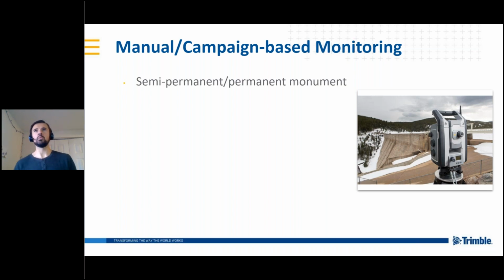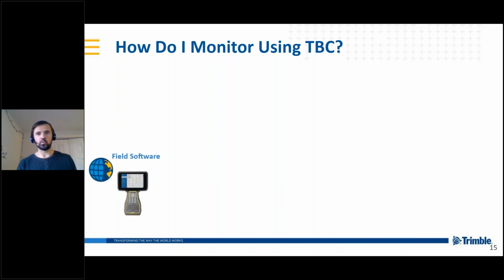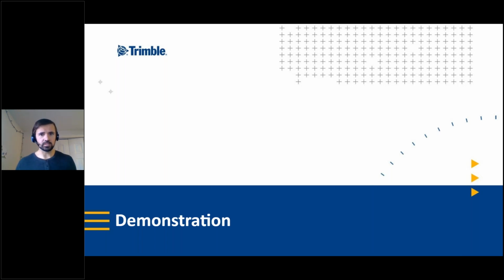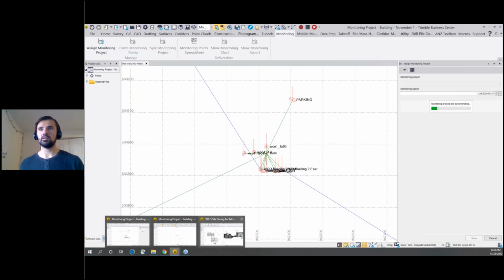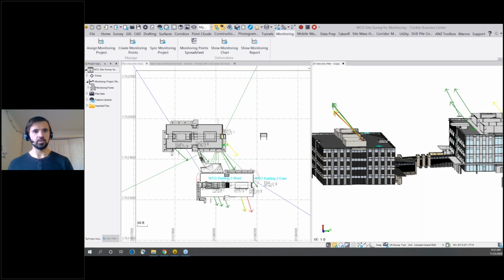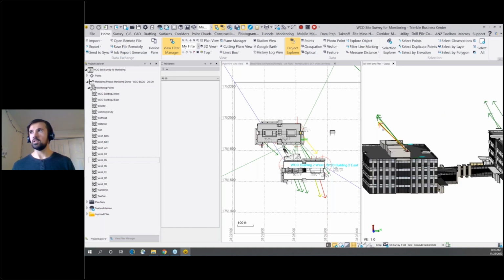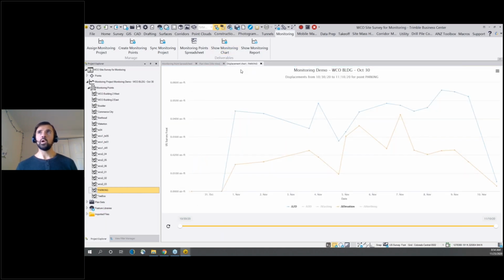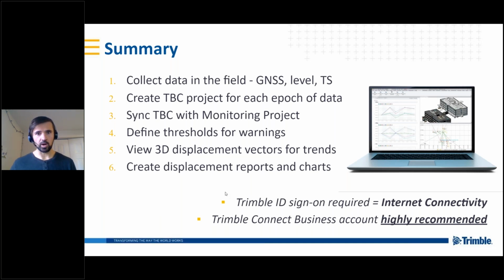Webinar - Creating Monitoring Deliverables with Trimble Business Center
This video demonstrates how to create deformation monitoring deliverables using survey data in Trimble Business Center.